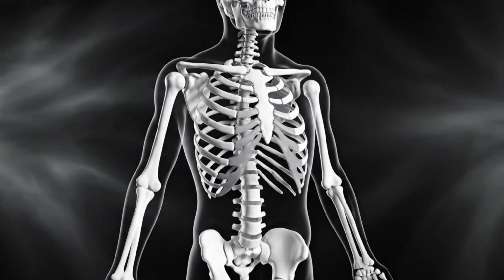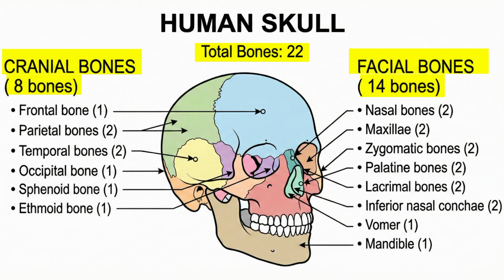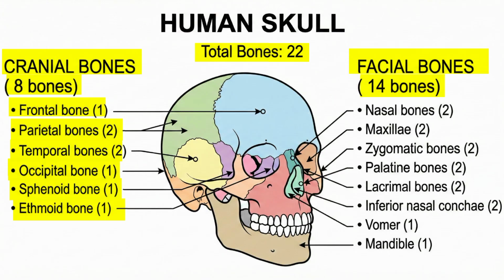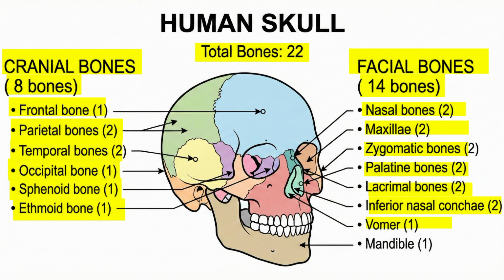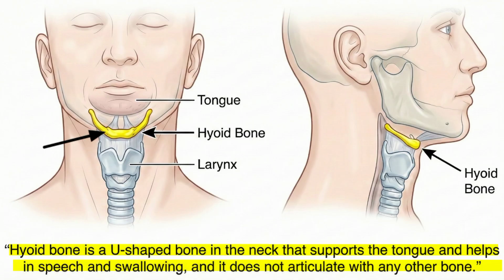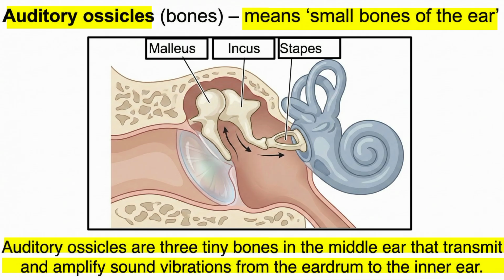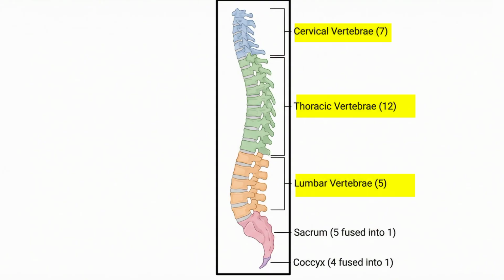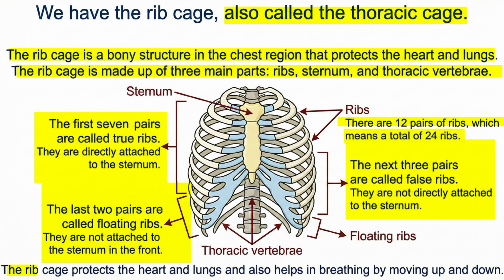💀 Human Axial Skeleton (80 Bones) | Complete Explanation with Diagram 🧠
In this video, you will learn everything about the Axial Skeleton in a very simple and clear way.

We have completely explained all 80 bones of the axial skeleton including:
– Definition of Axial Skeleton
– Parts of Axial Skeleton
– Functions of Axial Skeleton
– Names and classification of all 80 bones

This video is very useful for:
Biology students
Medical students
Nursing students
NEET / MDCAT preparation
School & college exams

Watch till the end to understand the human skeleton easily.